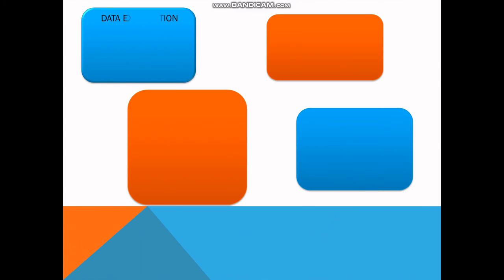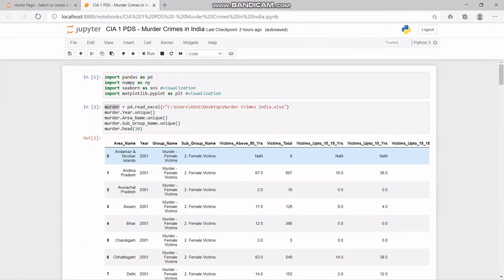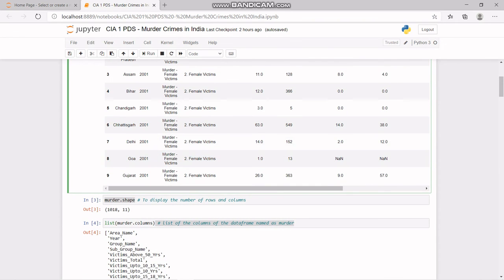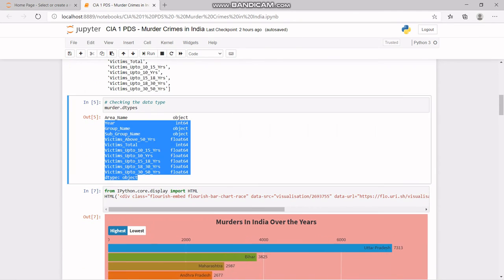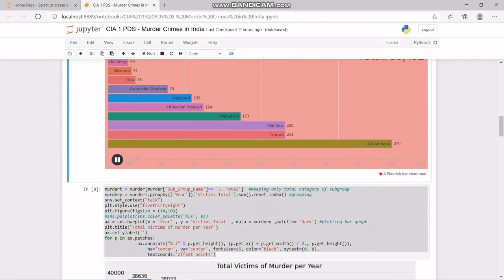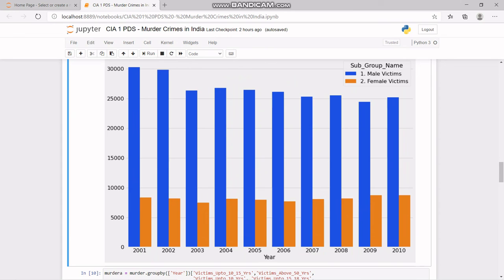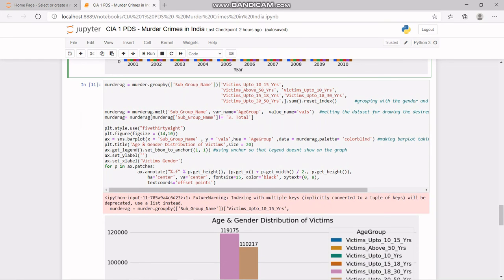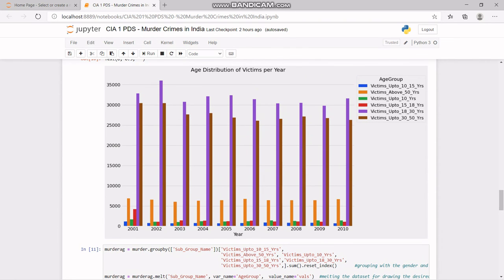"Exploratory Data Analysis" using Python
This is a small presentation on "Exploratory Data Analysis" using Python. The  dataset is imported from Kaggle and we will be working on Jupyter Notebook to execute the codes and visualize the data :)